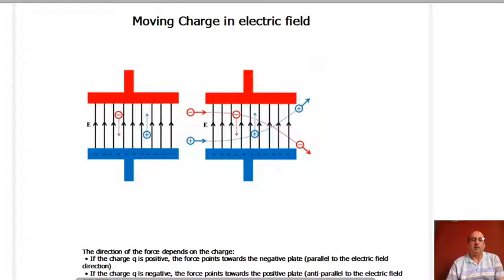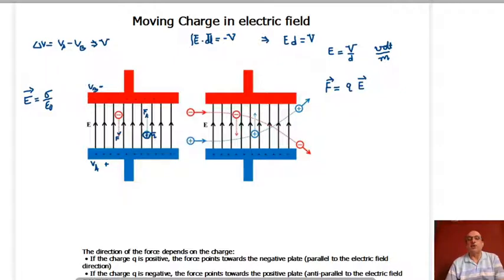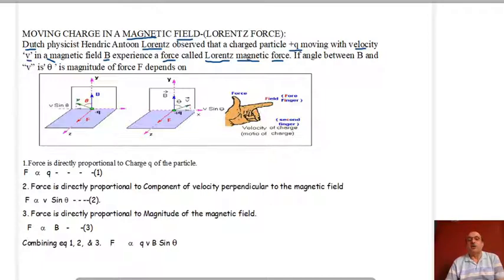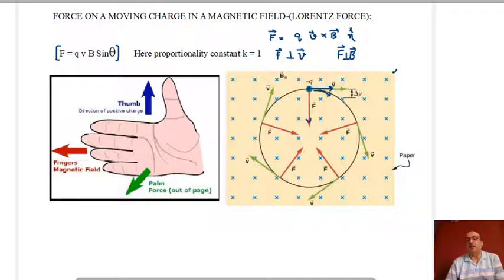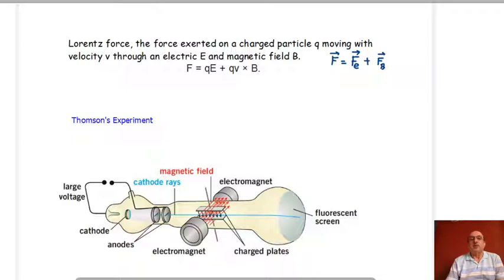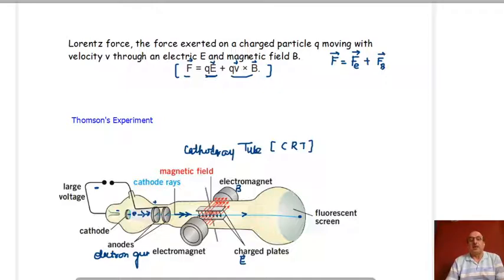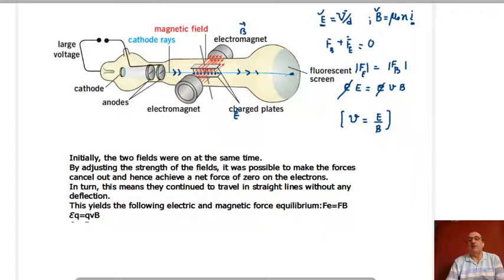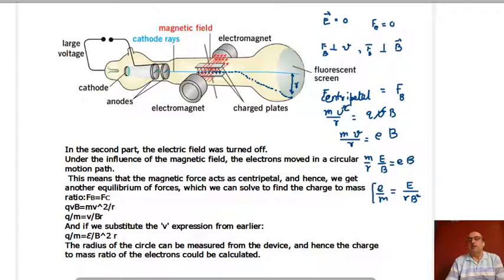Lorentz Force on moving charge